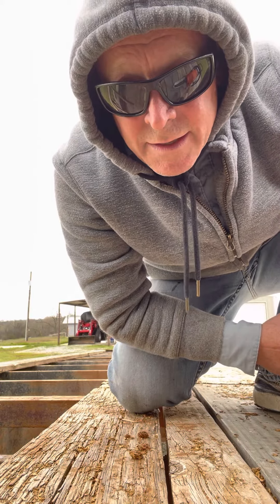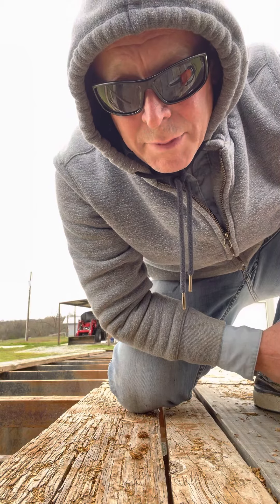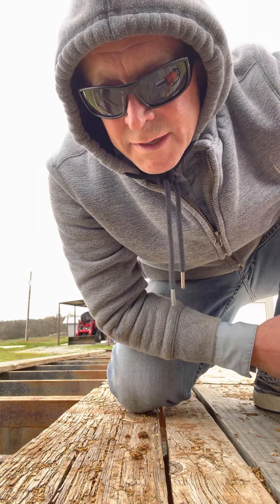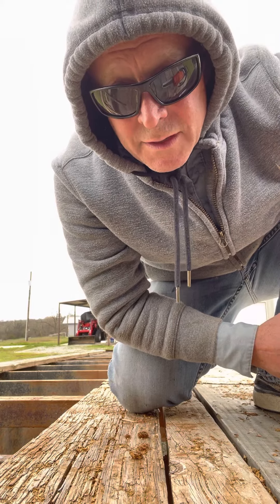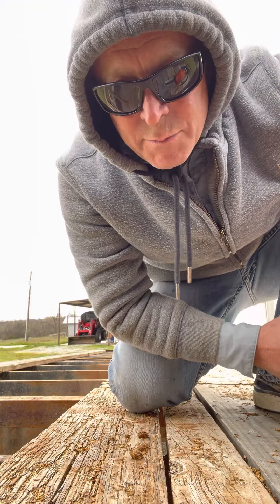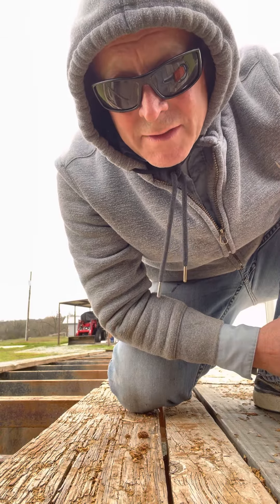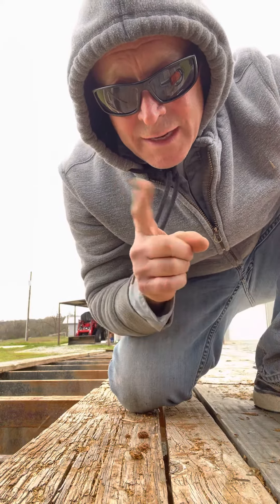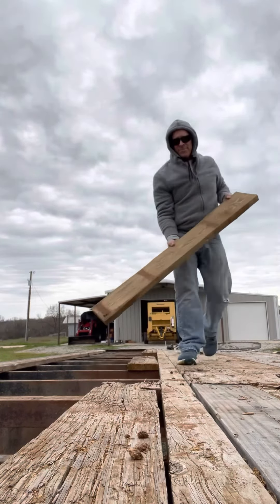Easy way to remove rotted boards from your trailer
Use the chainsaw to cut the boards out. Cut them free on each side of the anchors then pull the boards out. Most of the time the screws that are still in the board will just break off when you lift the opposite free end.